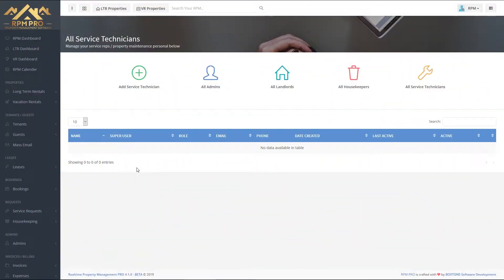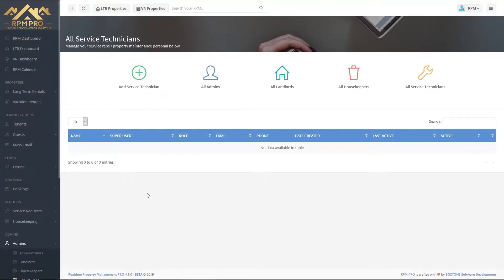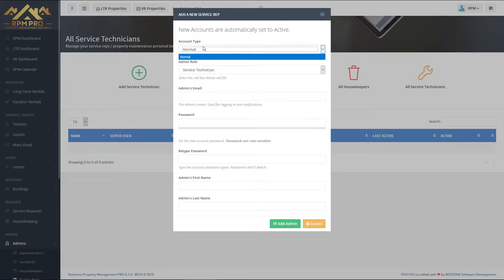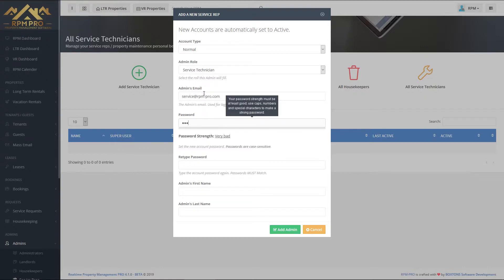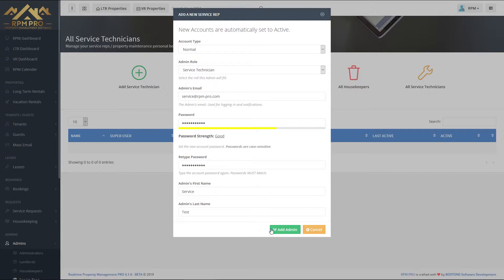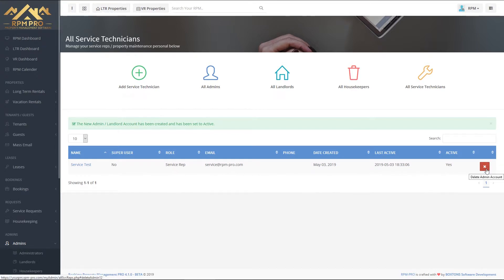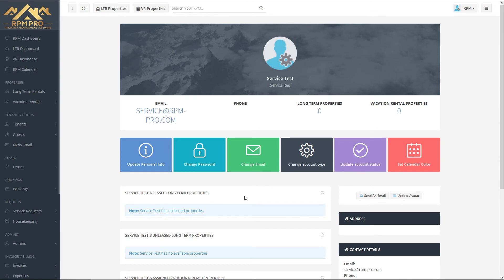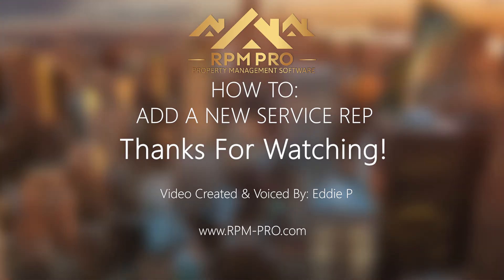HOW TO: ADD A SERVICE TECHNICIAN / REP - RPM PRO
This is an RPM PRO How To Video that explains how to add a new service technician / service rep into your RPM PRO software.

RPM PRO is a realtime property management software specifically designed to make running your long term and vacation rentals business easier and more streamlined than ever before.